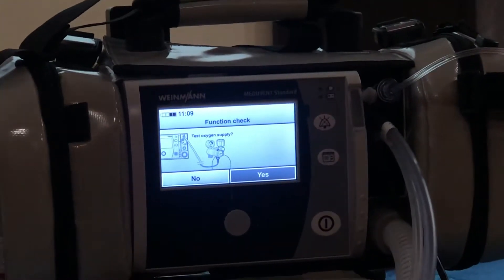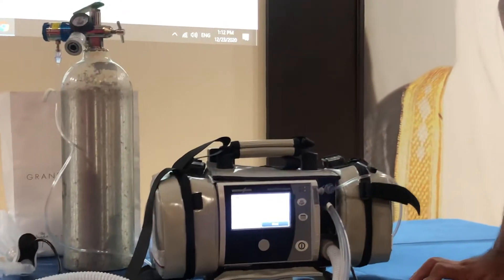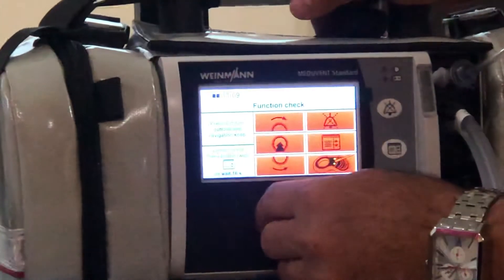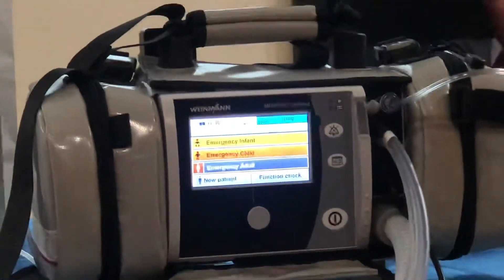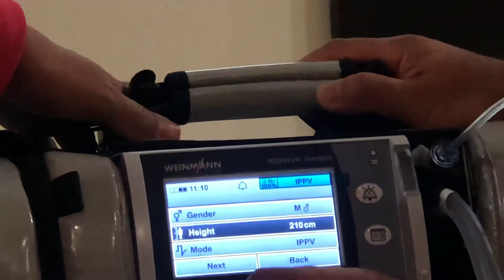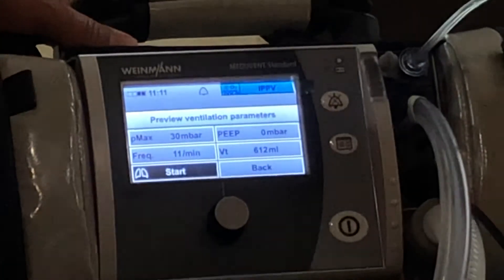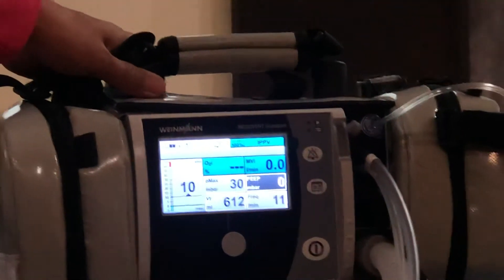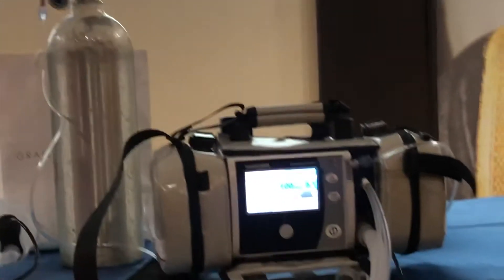WEINMANN medical ventilators Training time. WEINMANN Emergency Medical Technology ventilators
Portable Devices Especially Designed for Emergency Response and Patient Transport
WEINMANN medical ventilators provide users the greatest possible degree of support in emergency situations and are designed for use outdoors and during transport. Our medical ventilator range also features different bag-valve masks for the emergency case or emergency backpack. You will also find supplementary products and modules for more ventilation options here.